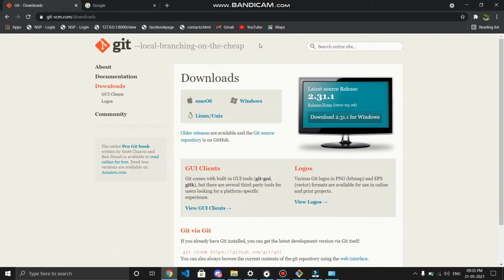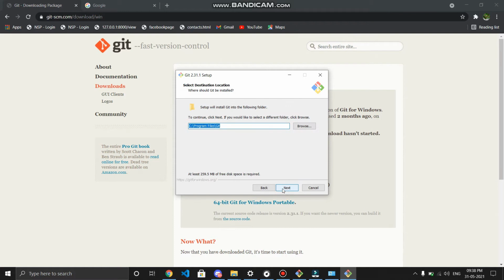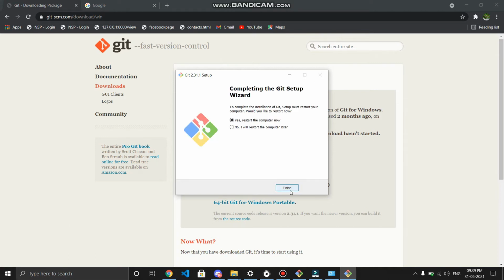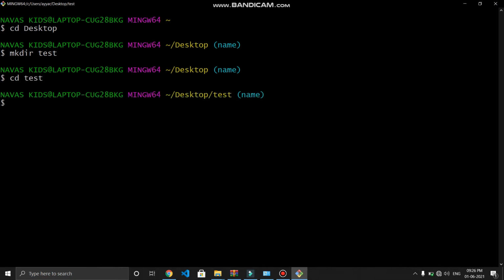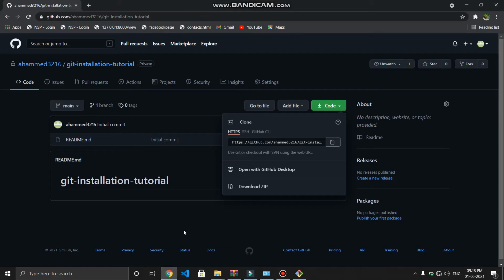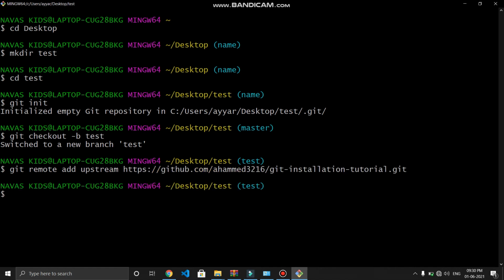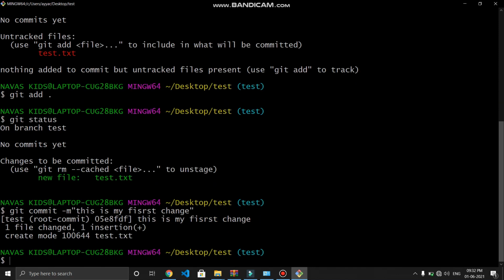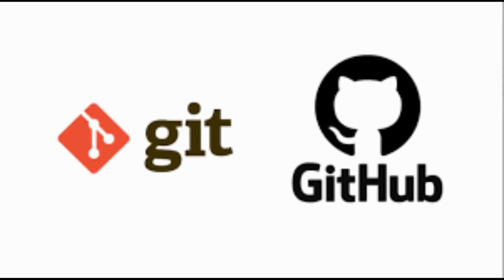INSTALL GIT ON WINDOWS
IN THIS VIDEO WE WILL LOOK HOW TO INSTALL GIT ON WINDOWS AND BASIC TUTORIAL ON GIT AND CONNECT WITH GIT AND GITHUB WITH BASIC COMMANDS